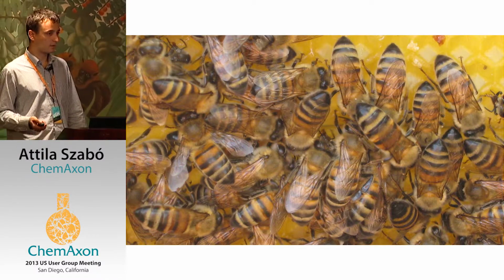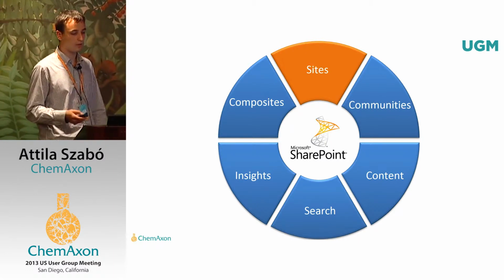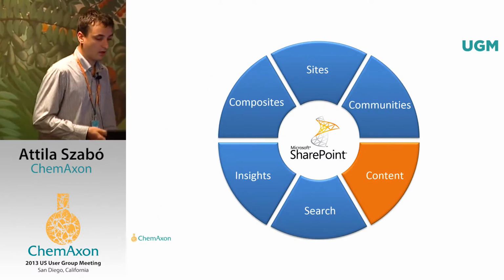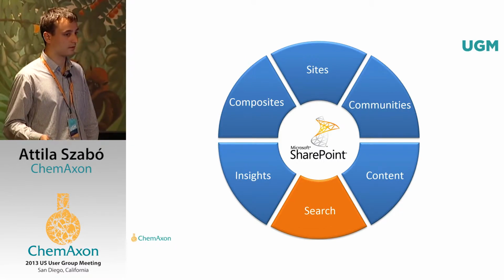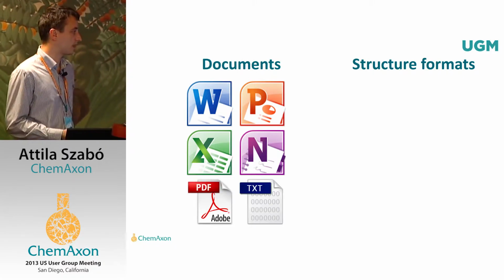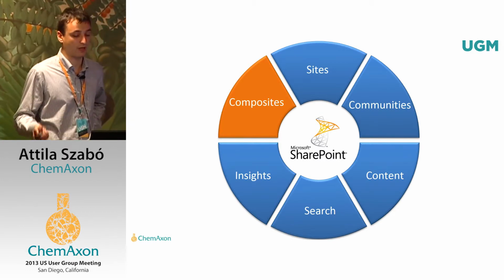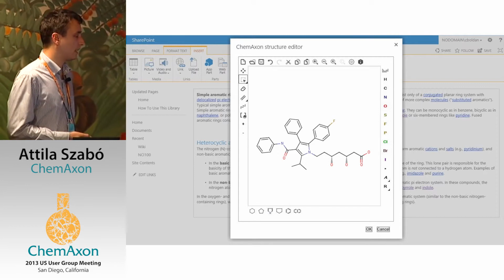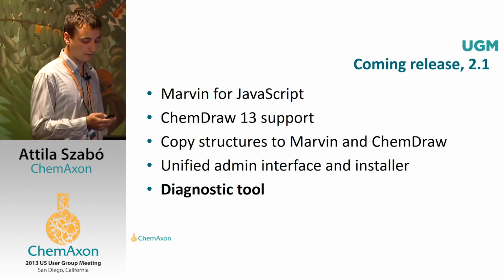Attila Szabó (ChemAxon): Collaborate and Search in SharePoint with ChemAxon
Microsoft SharePoint is a widely used web-based collaboration platform, which enhances internal communication opportunities between working teams at different locations. ChemAxon's extensions enable chemistry under the SharePoint platform by integrating JChem and Marvin. This presentation will show you how to leverage the structure drawing, handling and searching capabilities in a collaborative environment as well as highlight the new developments, including previewing search results.